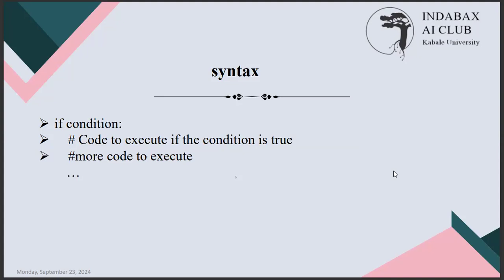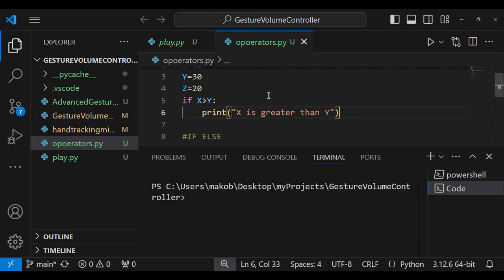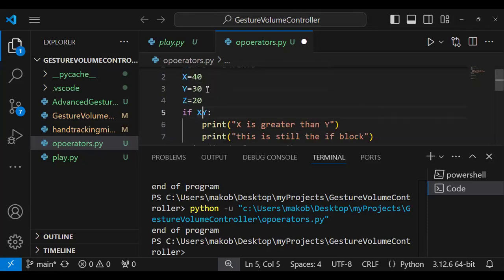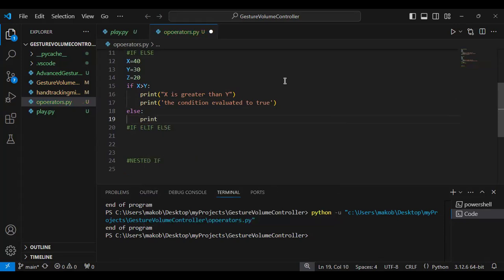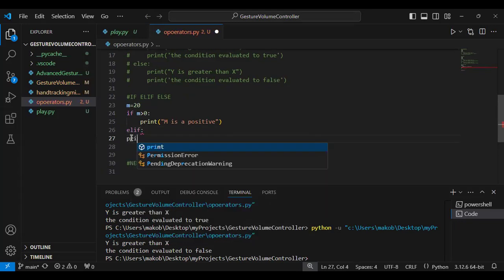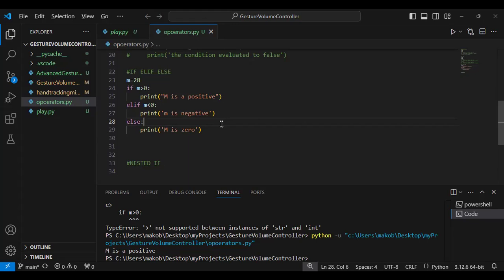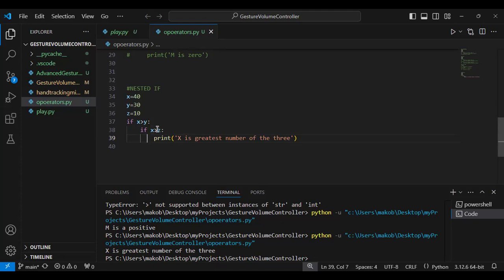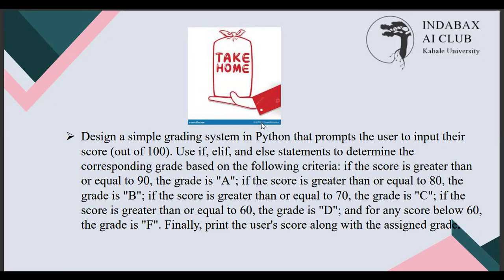Kab Python Series Episode 6: Conditional Statements(if, if-else,if-elif-else, and nested if)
Learn how to create a simple grading system in Python using if, elif, and else statements. In this video, we walk through a program that takes a user's score as input and determines the corresponding grade based on predefined criteria. This exercise will help you understand conditional statements and comparison operators in Python while building practical coding skills. Perfect for beginners looking to strengthen their understanding of control flow!